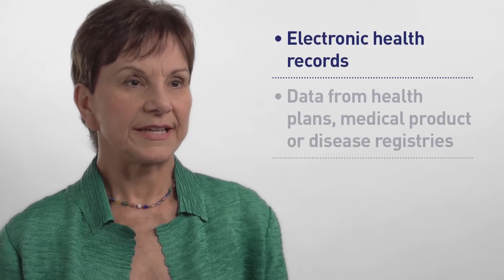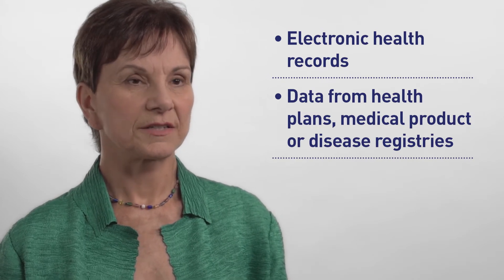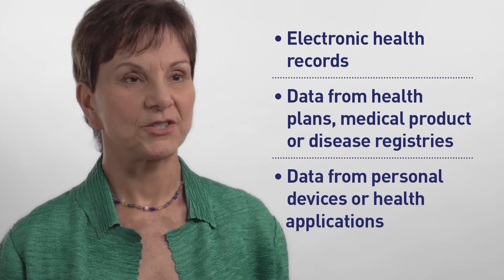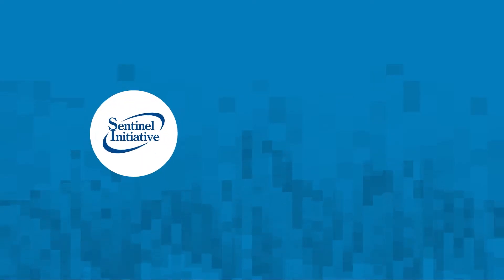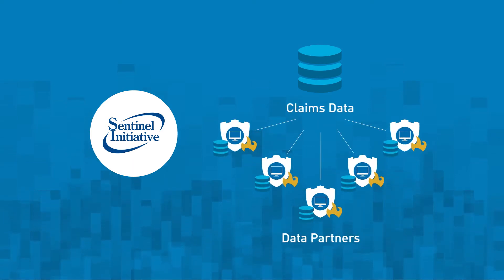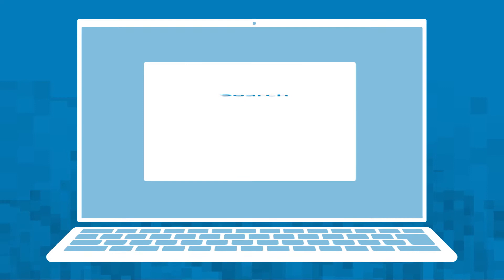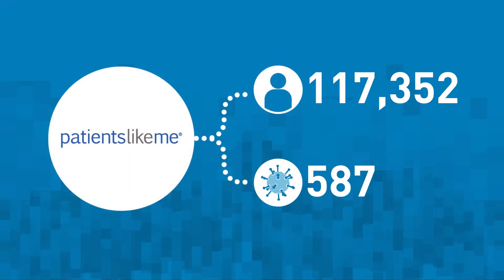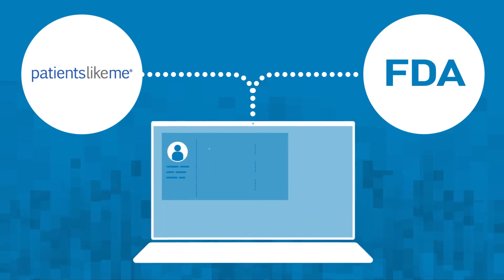FDA CDER Regulatory Science: Real World Evidence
Real-world evidence is information on patient’s health and health care that comes from multiple sources within and outside the clinical setting. FDA is collaborating with Google to identify whether search engine data can identify and evaluate previously unreported adverse reactions and detect safety signals earlier than current FDA strategies.